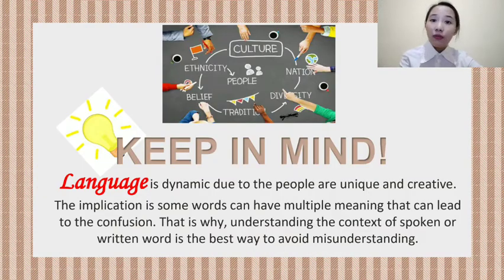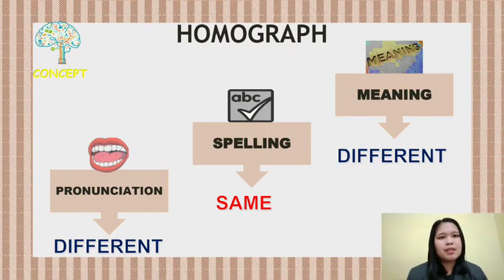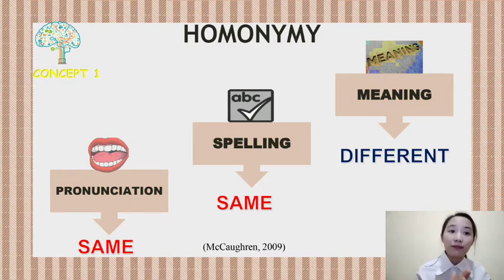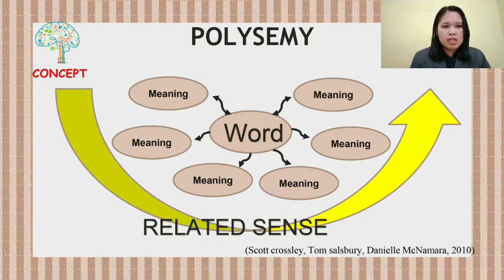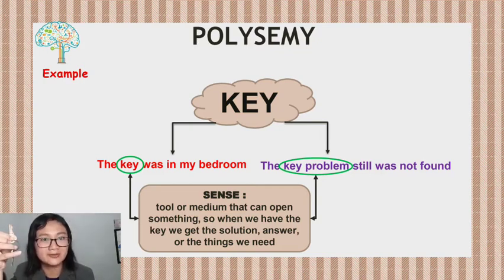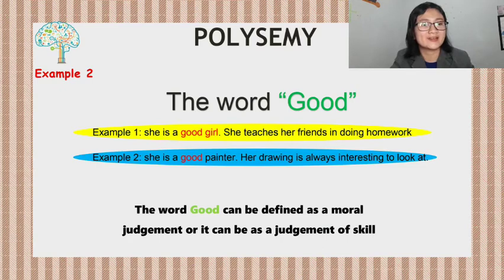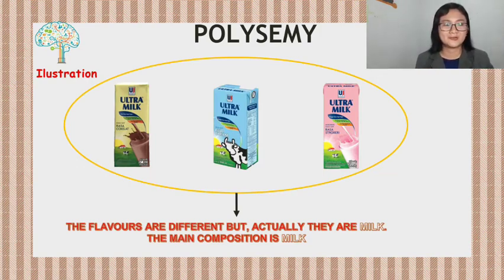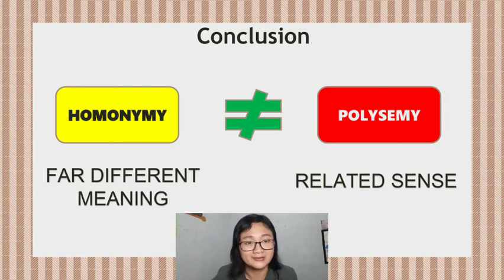Polysemy and Homonymy (by group 5)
Presented to you by:
Amel, Maris, and Milka